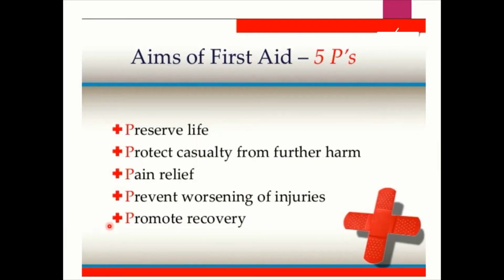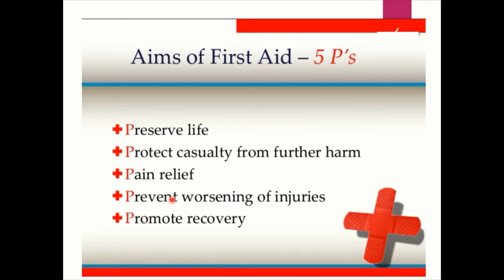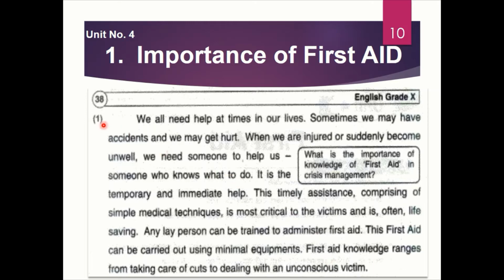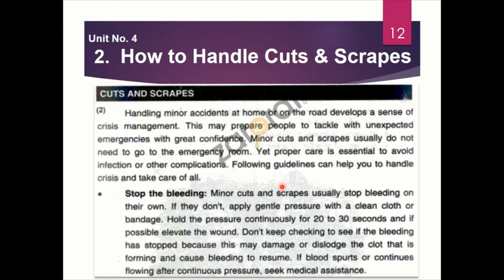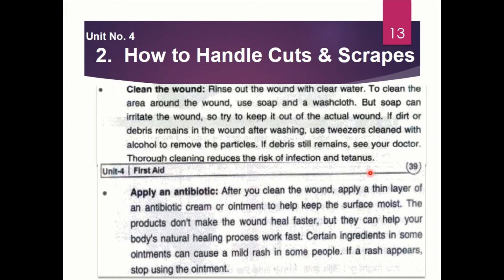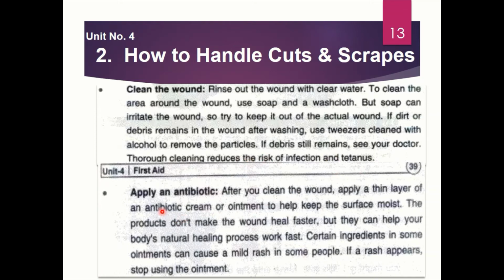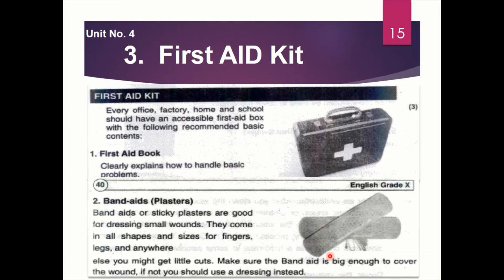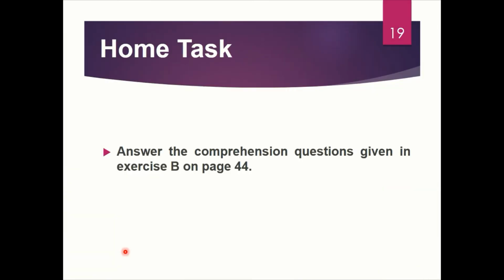Lesson 04: First Aid-Class X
Assalamoalaikum Students,
In today's lecture you will get introduction to First Aid-Its importance and Procedure.